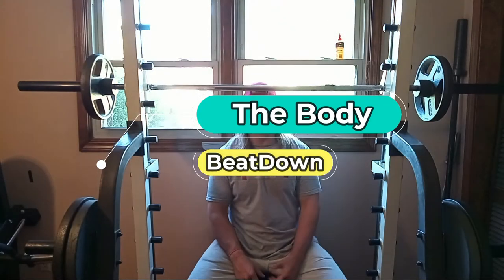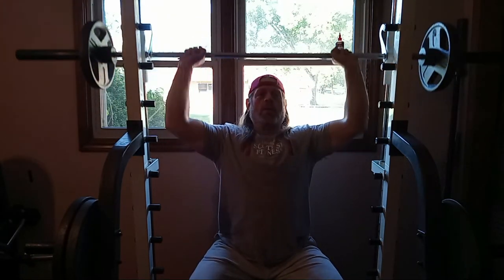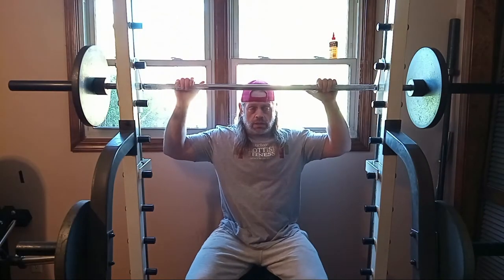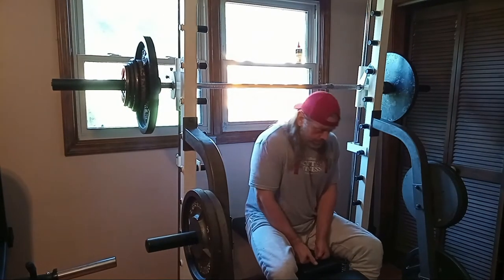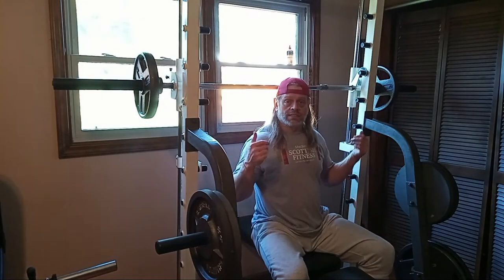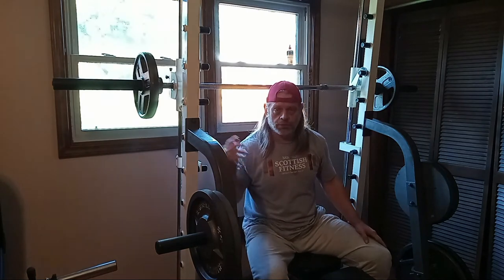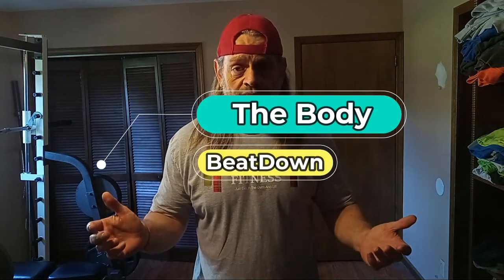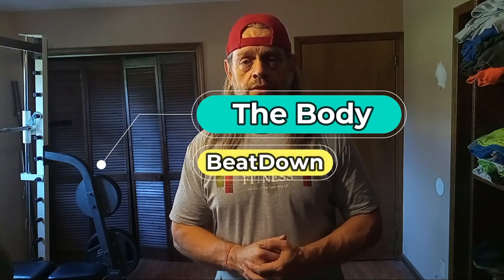Shoulder Workout PLUS New Gym Room Tour 9 8 22